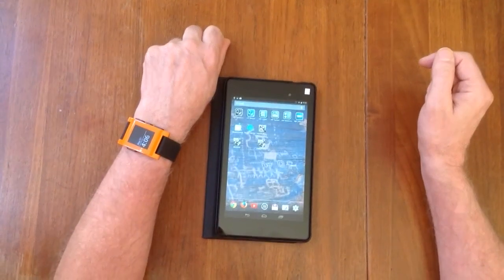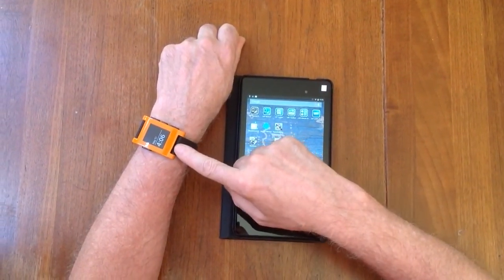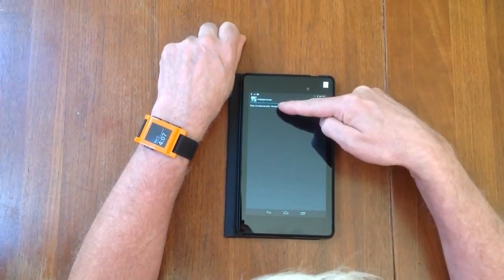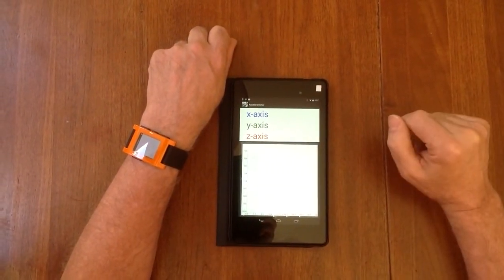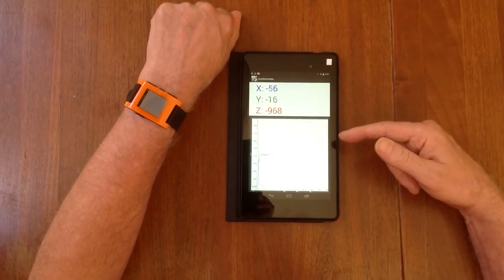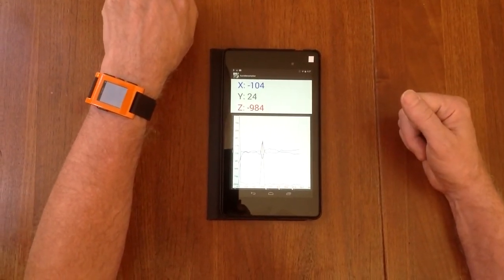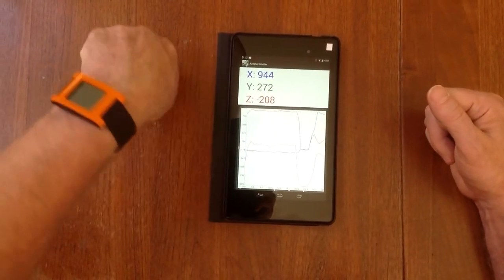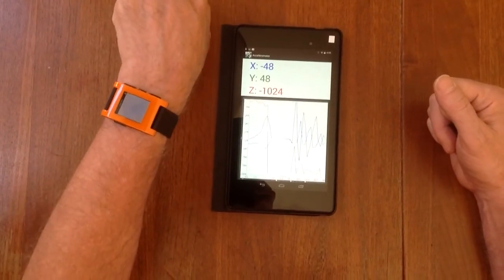Pebble watch sending accelerometer data to Android tablet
This demo shows how the Pebble smart-watch can send accelerometer data to an application running on an Android table; a Nexus 7 in this case.

The Android app initially begins by communicating to the Pebble that it should load and run the PebblePointer app on the watch.
The PebblePointer, on the watch, then waits for the signal to start: a rapid rotation of the wrist by the user.  This signal cause the PebblePointer app to initiate receiving accelerometer data and packaging it, as PebblePointer JSON dictionary, and sending it via Bluetooth (EDR) to the Android table.

The Android table receives the PebblePointer dictionary containing a single vector, and extracts that vectors x,y,z components.  These vector components are then displayed as numeric values and also plotted to show the accelerometer history over about 3 second interval.

Shaking the wrist again turns off the accelerometer stream. By exiting the Android app will send a "stop" signal to the Pebble watch, causing it to shutdown the PebblePointer app and popping the watch-face app as the focused (displayed) app.